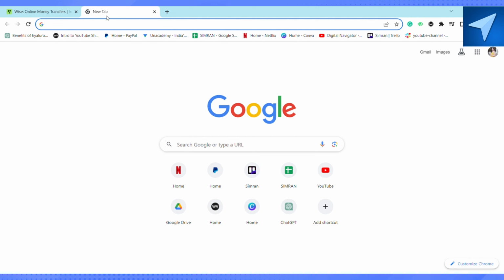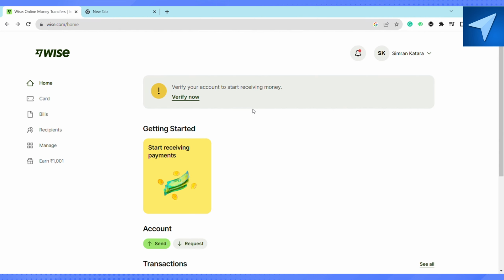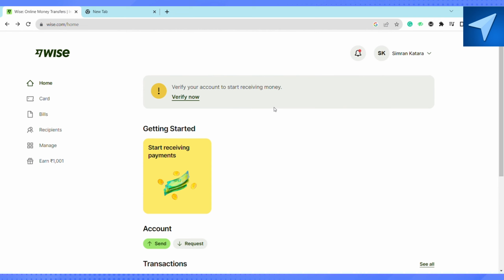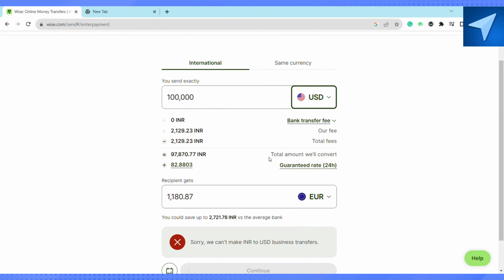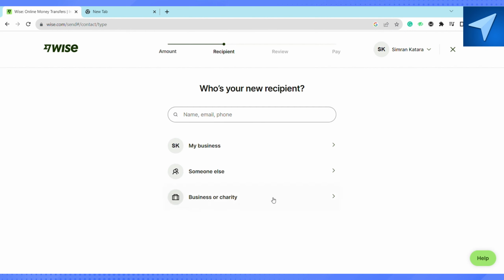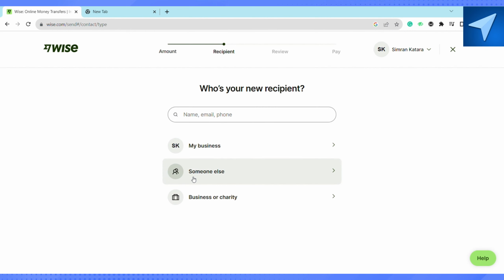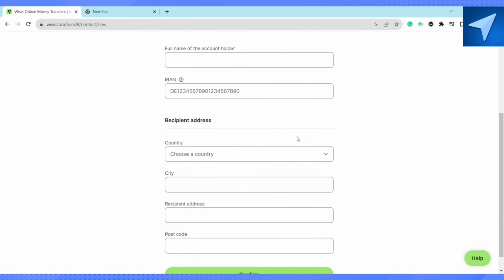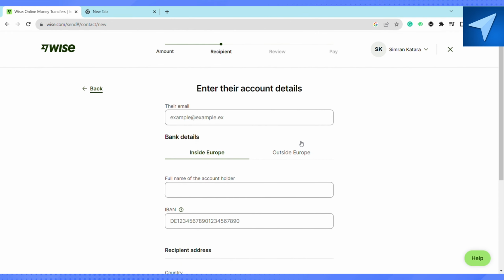How To SAFELY Send Money From Wise To Revolut - FULL Tutorial